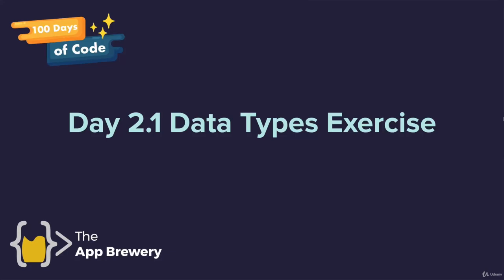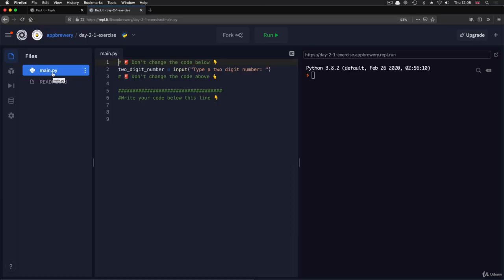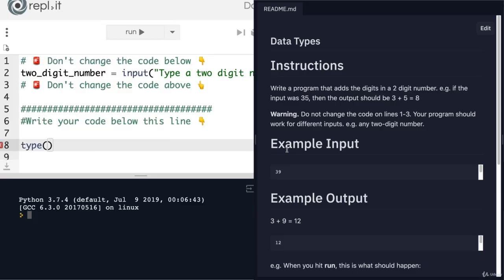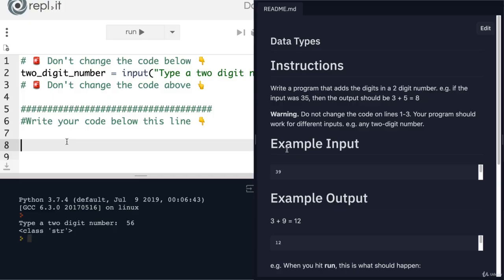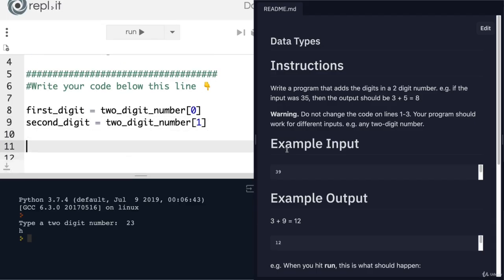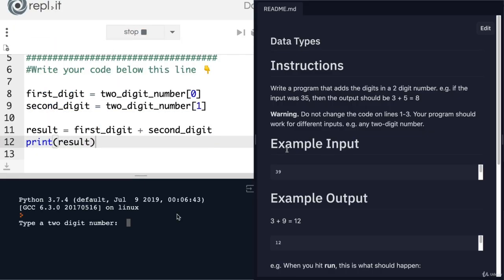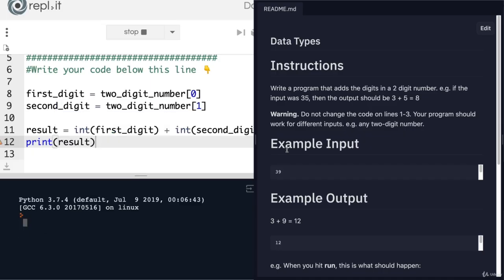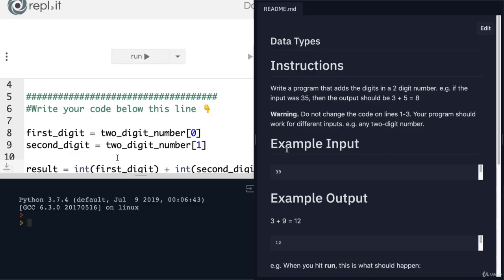DAY 2: Exercise 1: Using Data Types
Welcome to Day 2 of the 100 Days of Code challenge! In this video, we dive into Python’s fundamental data types. You'll learn how to work with integers, floats, strings, and booleans, and see how they are used in real-world scenarios. By the end of this exercise, you'll have a solid understanding of the building blocks of Python, enabling you to write more efficient and effective code. Whether you're a beginner or just need a refresher, this tutorial is packed with useful tips and practical examples to help you get comfortable with Python’s data types.